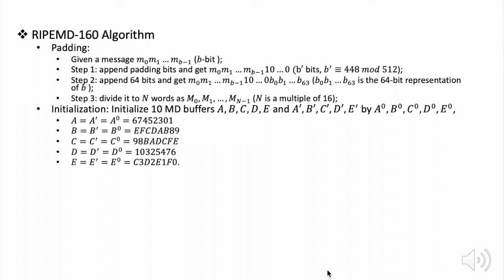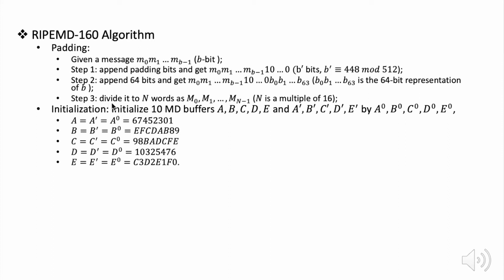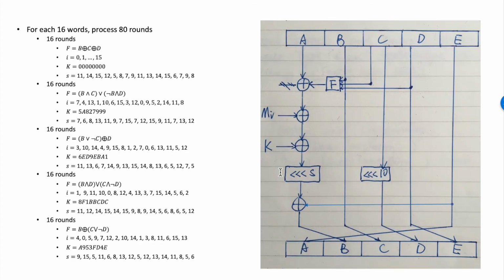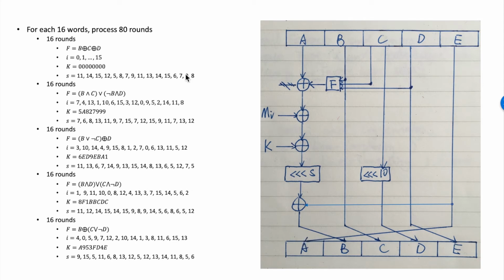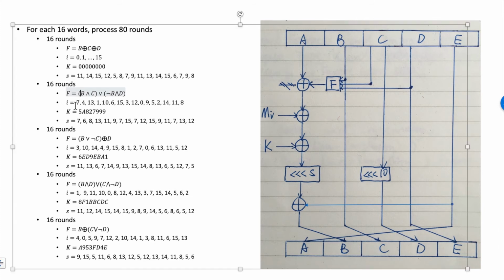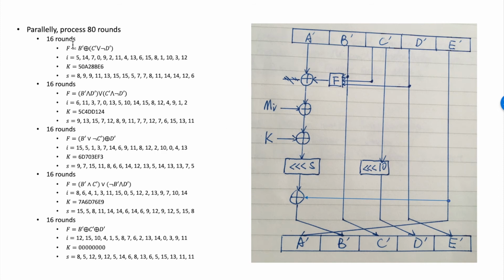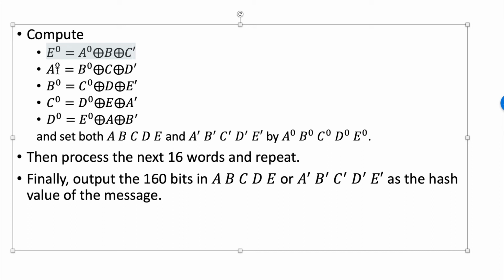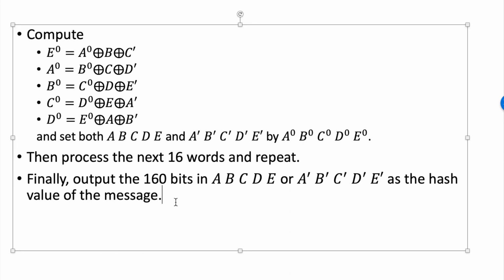Hash Function: RIPEMD-160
RIPEMD-160 is a cryptographic hash function based upon the Merkle–Damgård construction. It is used in the Bitcoin standard. It is a strengthened version of the RIPEMD algorithm which produces a 128-bit hash digest while the RIPEMD-160 algorithm produces a 160-bit output. The compression function is made up of 80 stages made up of 5 blocks that run 16 times each. This pattern runs twice with the results being combined at the bottom using modulo 32 addition.